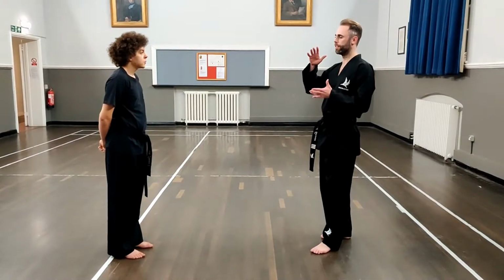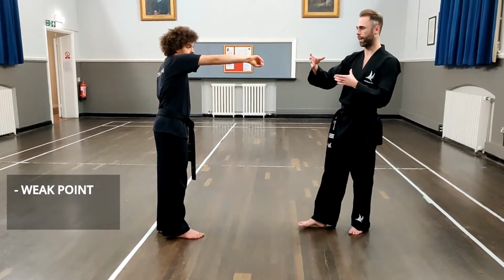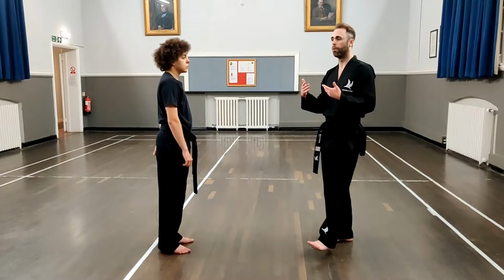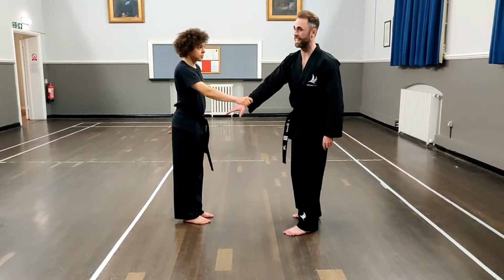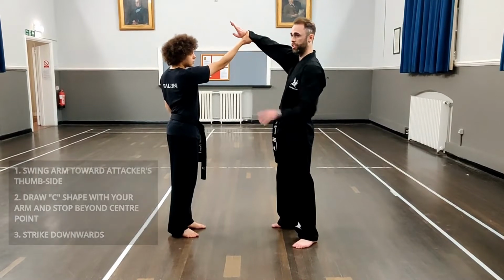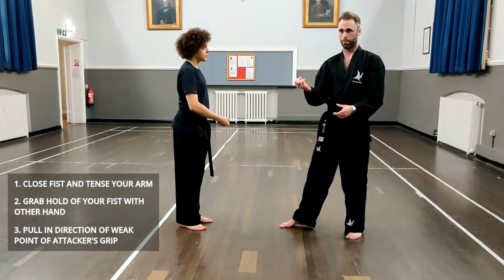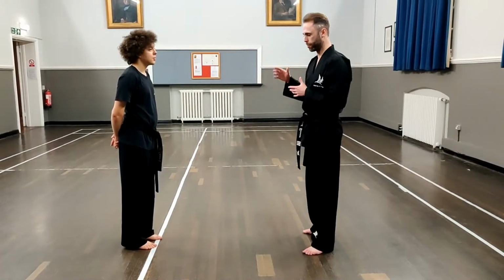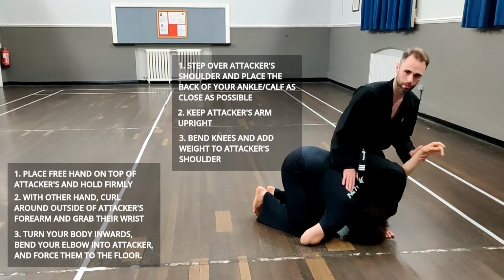Basic Wrist Grab Defence | Taekwondo Self-Defence | Talon TKD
Basic self-defence techniques against wrist grabs
Demonstrated by Ed Bowen, 3rd Degree Black Belt of Talon TKD